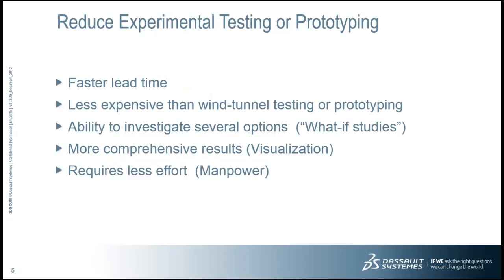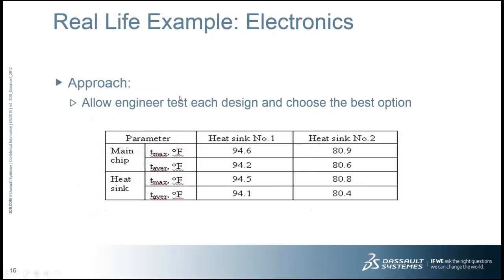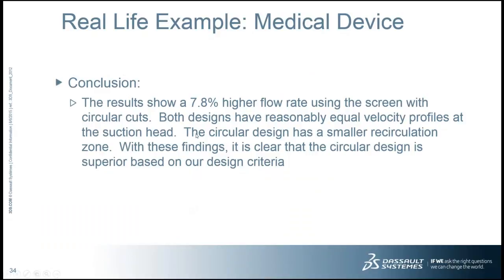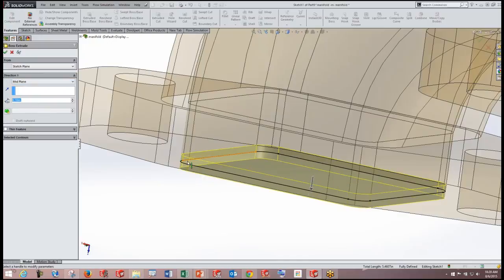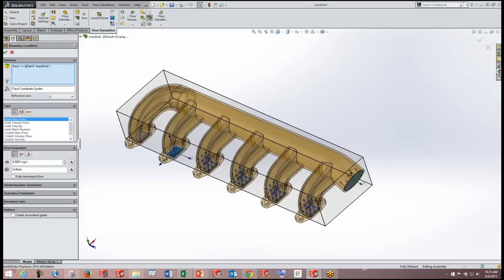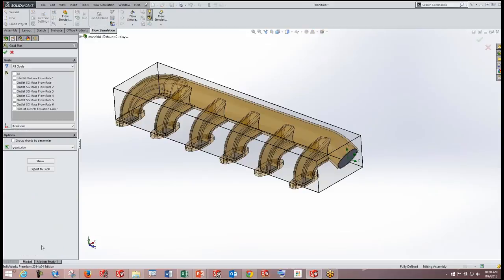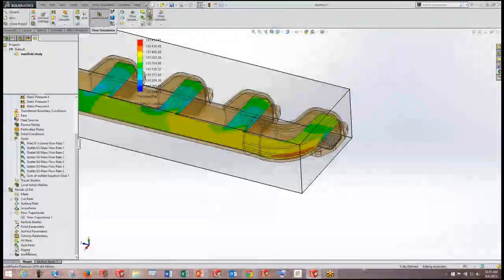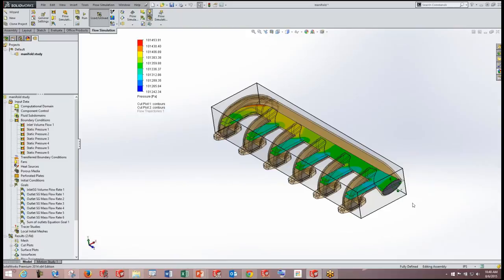SolidWorks Flow Simulation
This is an Introduction to Flow Simulation Webinar that we hosted.  to see our upcoming webinars.